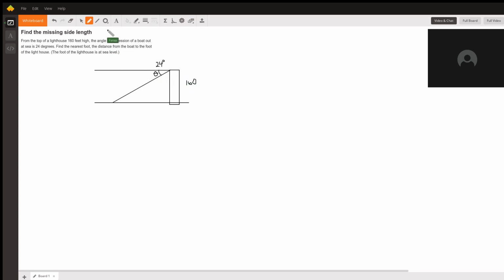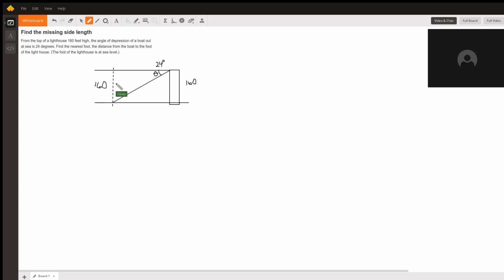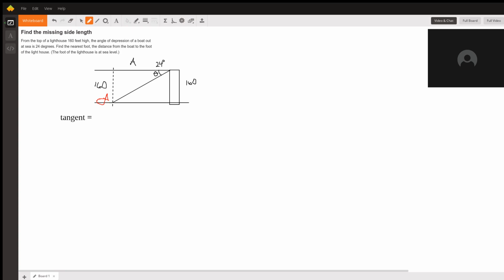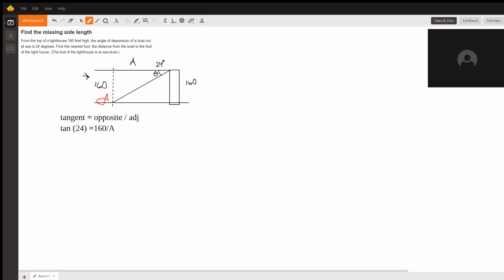Answer should be about 359.3 ft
Question: Find the missing side length
From the top of a lighthouse 160 feet high, the angle of depression of a boat out at sea is 24 degrees. Find the nearest foot, the distance from the boat to the foot of the light house. (The foot of the lighthouse is at sea level.)

Answered By:

Farwa H.
BBA student experienced in Algebra, Geometry,Physics and Business